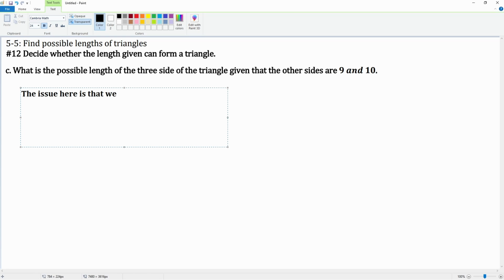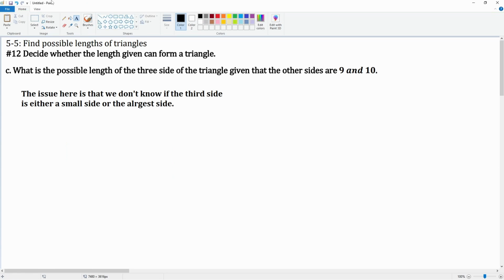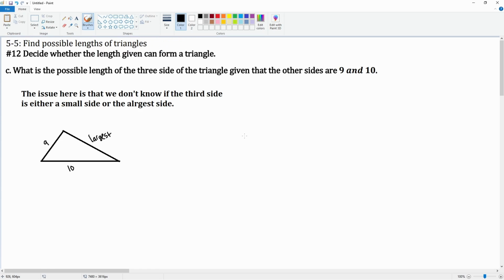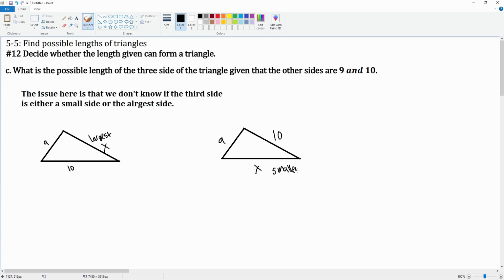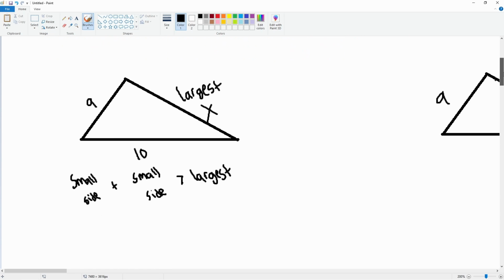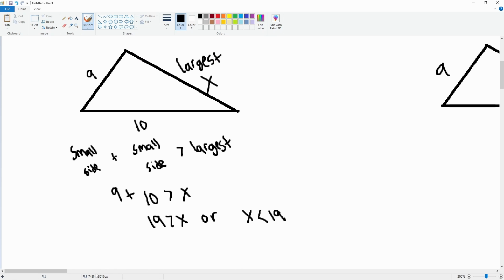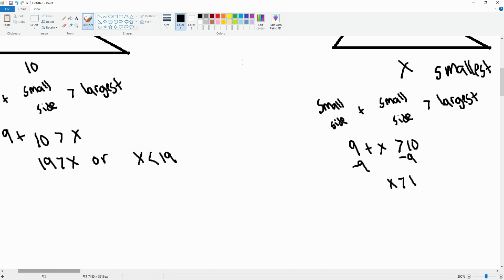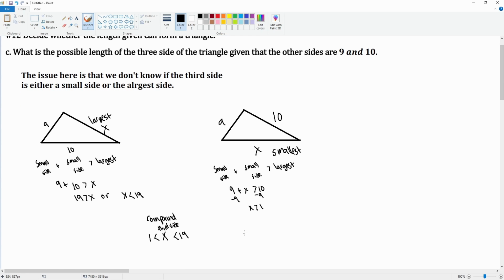5-5: Find possible lengths of triangles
c. What is the possible length of the three side of the triangle given that the other sides are 𝟗 𝒂𝒏𝒅 𝟏𝟎.